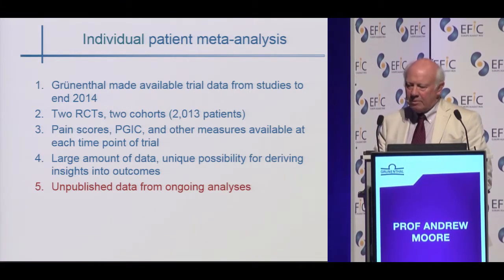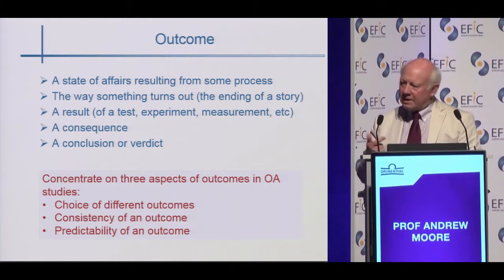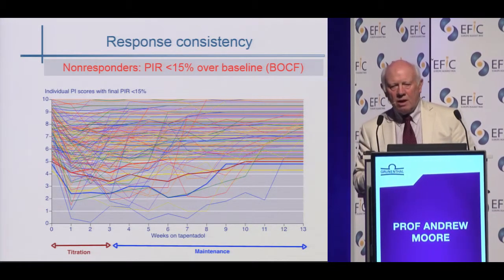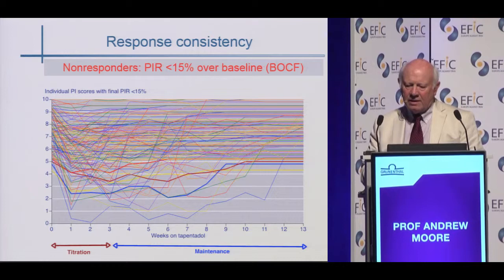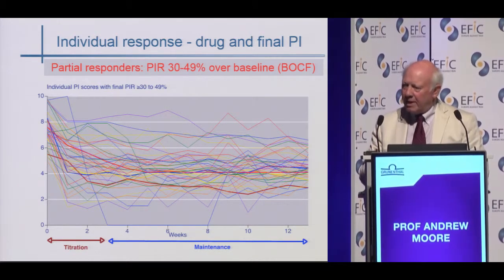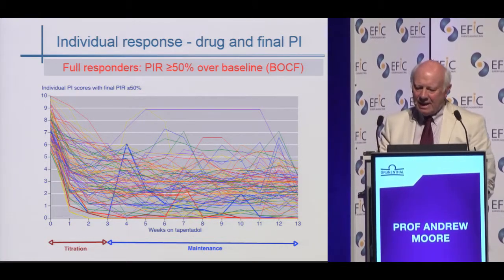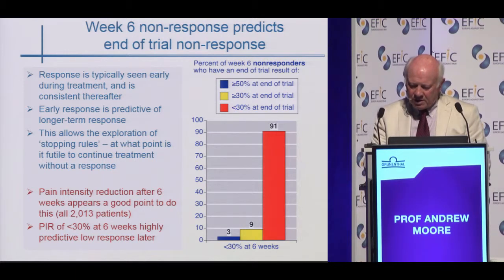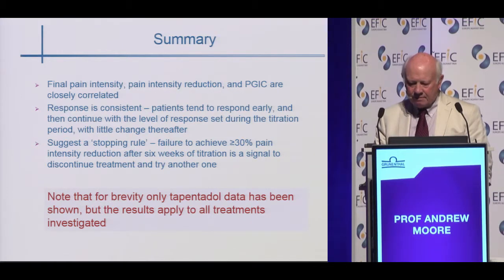Centrally acting analgesics in chronic osteoarthritis pain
Andrew Moore, UK